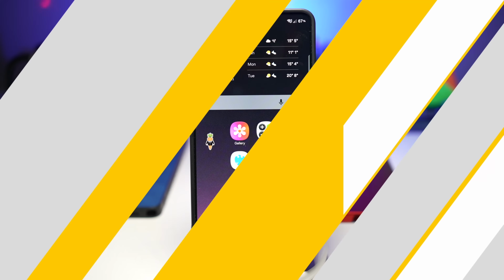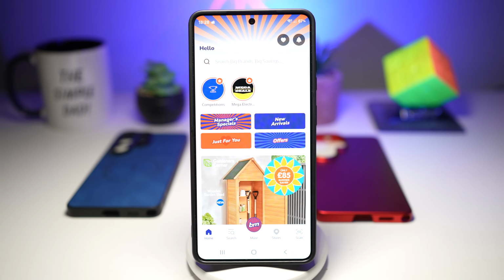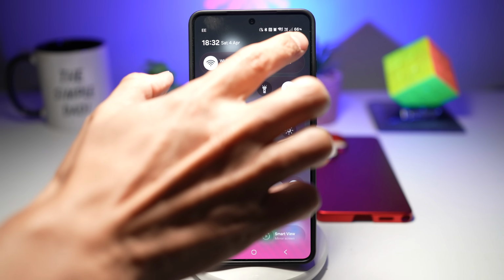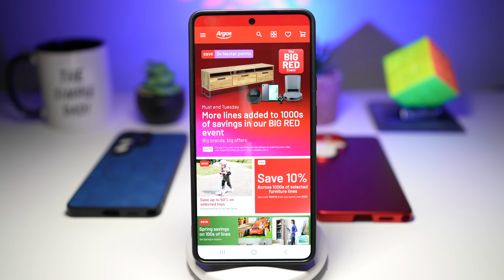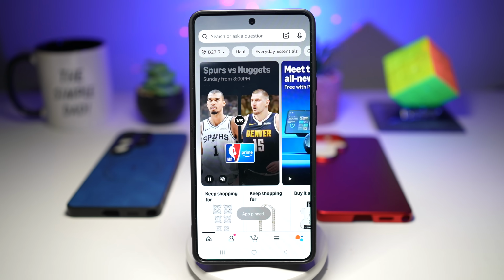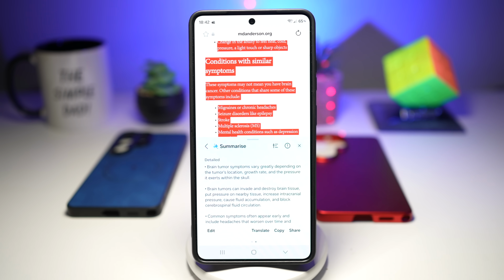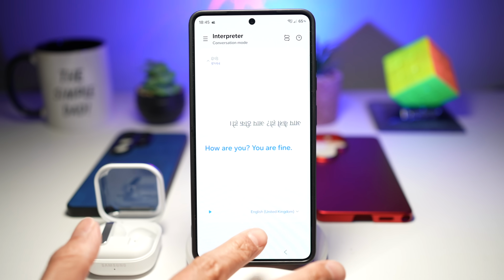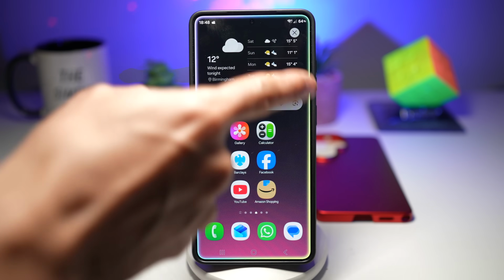You’re Using Your Samsung WRONG in 2026… 7 Hidden Features That Will Blow Your Mind 🤯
Want to unlock the FULL power of your Samsung Galaxy phone? In this video, I’m showing you 7 hidden Samsung features that most users have NO IDEA exist… but once you try them, you won’t go back.

From unlocking your phone instantly without waking it, to using AI to summarise articles, translate languages in real time with Galaxy Buds, and even creating a custom DIY home screen with images and animated stickers — these tips will completely change how you use your phone.

If you’ve got a Samsung Galaxy device, you NEED to watch this.

🔥 FEATURES COVERED:

DIY Home Screen (open apps using images + animated stickers)
Always-On Fingerprint Unlock (no need to wake device)
Adaptive Power Saving Mode
Pin Apps to Lock Screen
AI Article Summariser
Live Language Translation with Galaxy Buds
Quick Access Galaxy AI Select

⏱️ CHAPTERS

0:00 🔥 Hidden Samsung Features Intro
0:43 🎨 DIY Home Screen (Custom Icons & Stickers)
4:03 🔓 Always-On Fingerprint Unlock
5:44 🔋 Adaptive Power Saving Mode
6:51 📌 Pin Apps for Privacy (Screen Pinning)
9:42 🤖 AI Article Summariser
11:17 🌍 Live Translation with Galaxy Buds
13:41 ⚡ Quick Access Galaxy AI Select
15:10 🚀 Outro + 350 Like Challenge

👍 Let’s try to hit 350 LIKES on this video!
The last video did amazing — and the more likes this gets, the more YouTube pushes it out to others!

hidden features samsung galaxy 2026, best samsung features you should use, samsung galaxy tips you didnt know, how to use samsung ai features, samsung galaxy customization tips, increase battery life samsung phone, samsung tricks that will blow your mind, must know samsung features, cool samsung features 2026, samsung galaxy beginner tips
you are using your phone wrong, enable this now samsung, stop using samsung wrong, insane phone features, phone tricks you didnt know, game changing smartphone features, secret phone features, must enable settings samsung